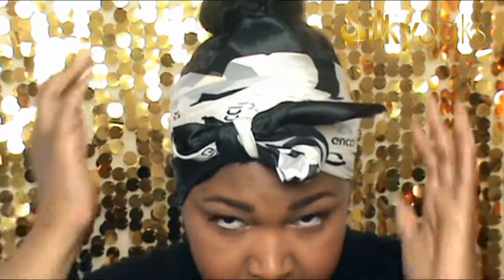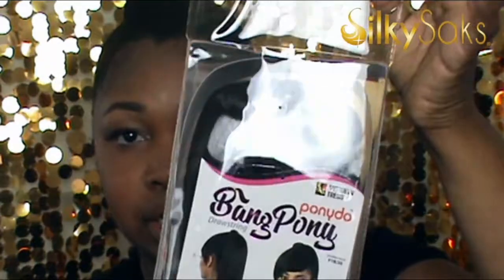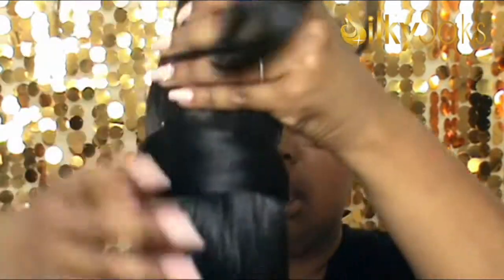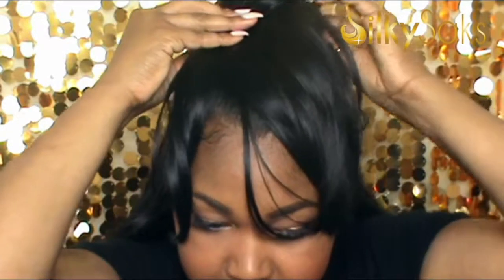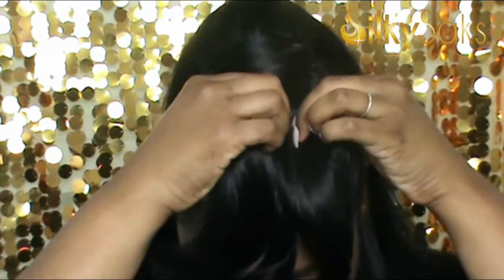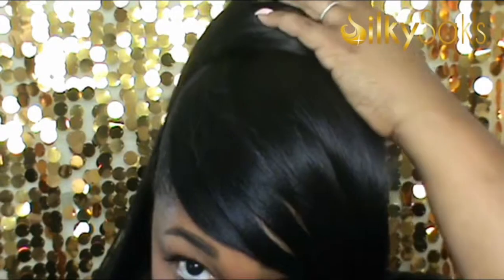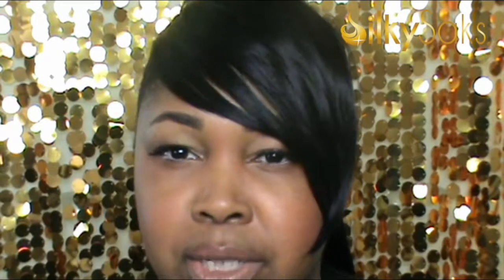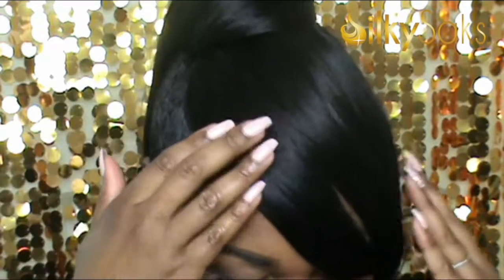Motown Tress Bang Pony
Motown Tress Bang Pony is cute and affordable. This synthetic ponytail is 30" in length and comes in a variety of colors. The bangs are connected so it comes as one piece. See if we give this ponytail a good rating.